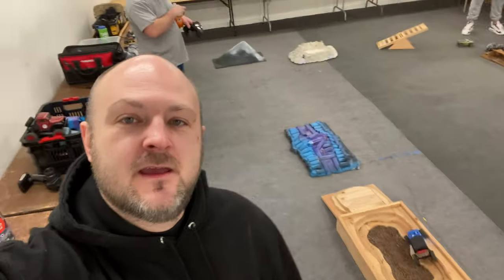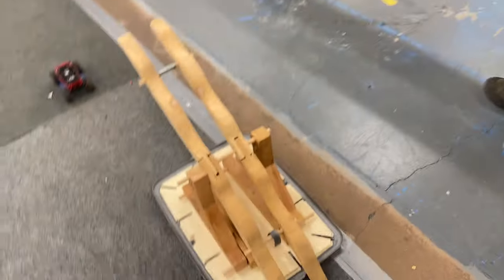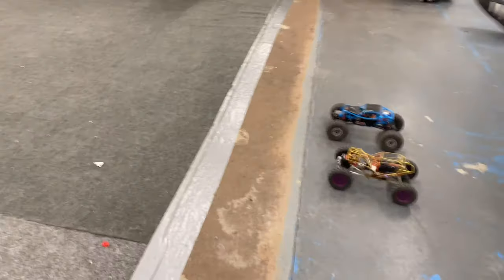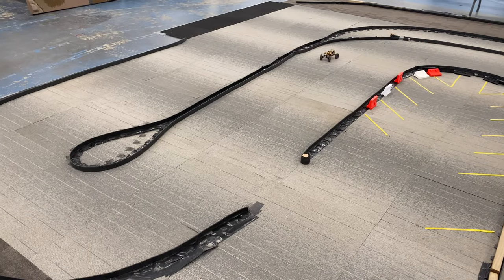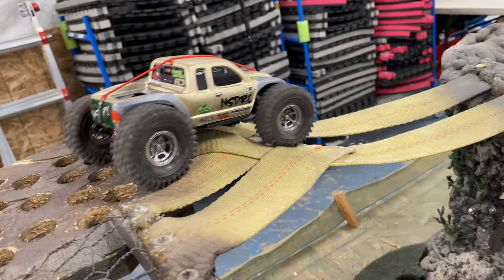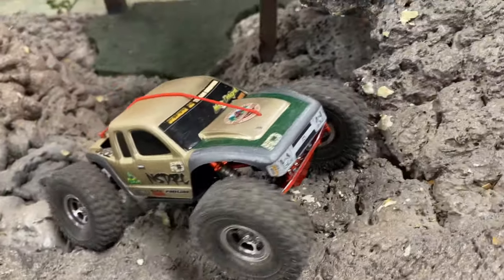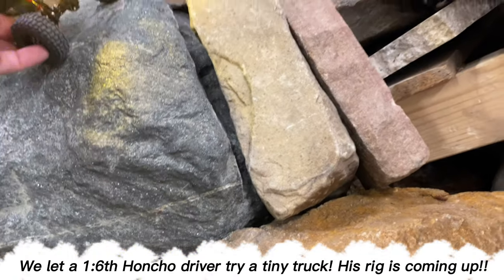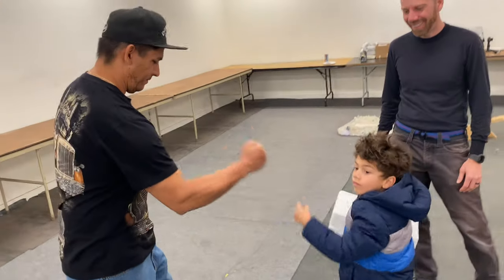Vlog - A Great Day of Modular Obstacles and Awesome Community! We show a BUNCH of great rigs!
We hang out with some of our amazing community members and their awesome rigs. The Modular Obstacle contest was awesome and I would love to see more people doing stuff like this. Also, a passerby and his kiddo end up leaving with an AWESOME early Christmas present!

Recording Gear:
70 LED Video Light with Adjustable Tripod Stand / Color Filters, Obeamiu 5600K USB Studio Lighting